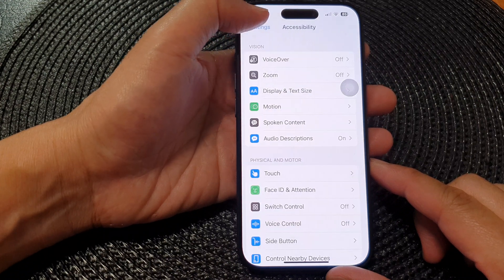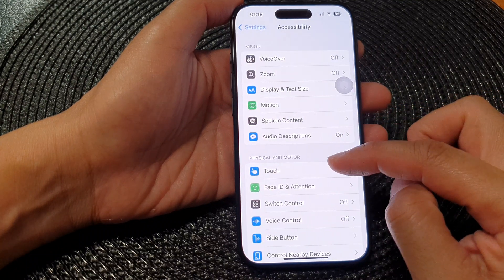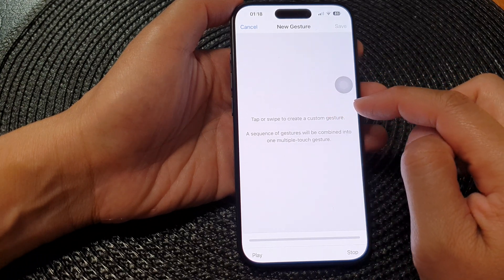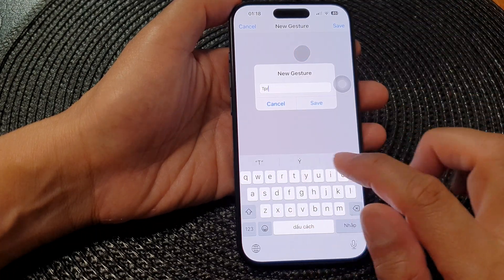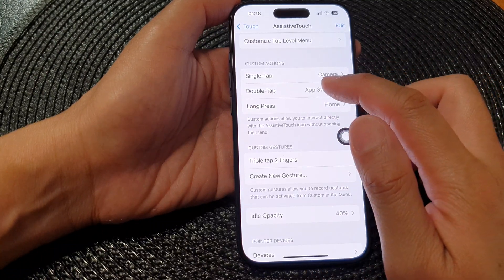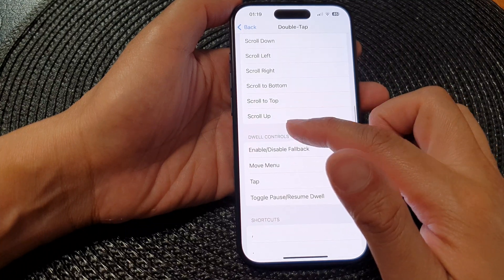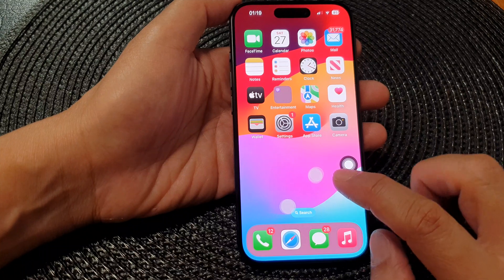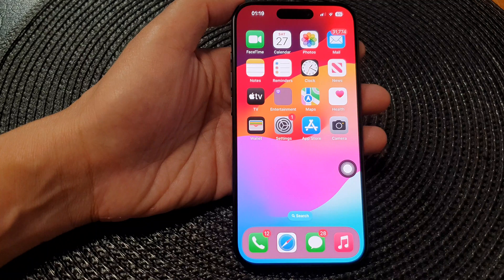iPhone 15/15 Pro Max: How to Create A New Gesture For AssistiveTouch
Welcome to our step-by-step guide on "How to Create A New Gesture for AssistiveTouch on iPhone 15/15 Pro Max running iOS 17." In this tutorial, we'll walk you through the seamless process of customizing AssistiveTouch gestures to enhance your iPhone experience. Whether you're looking to boost accessibility or streamline your daily tasks, mastering custom gestures is the key!